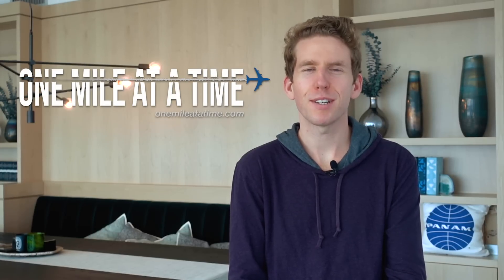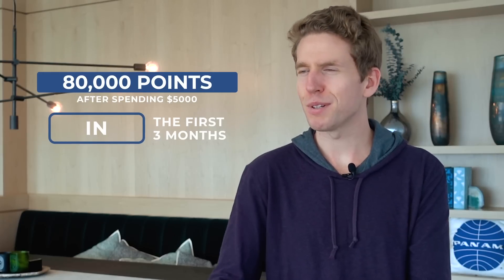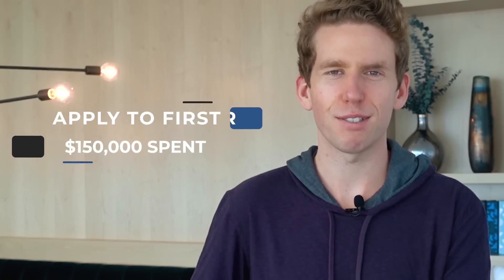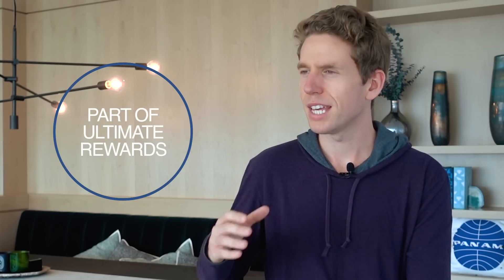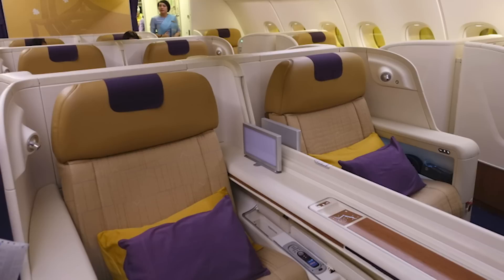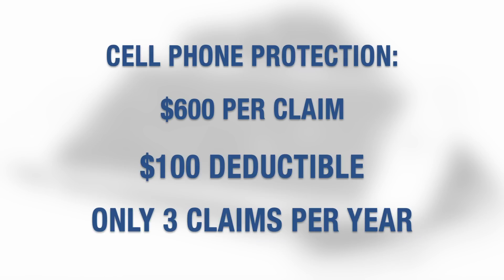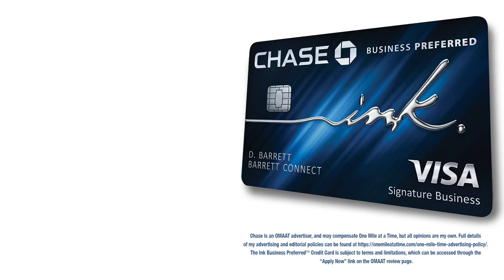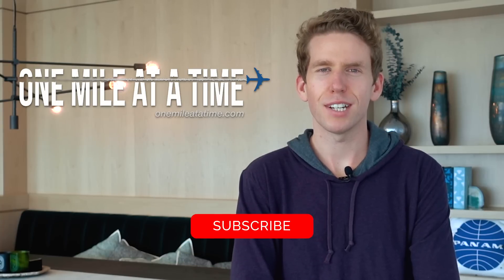Chase Ink Business Preferred Credit Card Review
Click SHOW MORE for our Advertiser Disclosure

Today we're going to be talking about one of my favorite business credit cards which is the Chase Ink Business Preferred Credit Card.

If you have a small business or if you are a freelancer, sell stuff on eBay, this is a card you should seriously consider.  It offers great rewards, great protection and a lot more.

- Phenomenal Welcome Bonus of 80,000 points
- 3X Points in Useful Categories
-Travel Coverage
- Car Rental Coverage
- Cell Phone Protection

The Chase Ink Business Preferred Card offers a huge welcome bonus.  80,000 Ultimate Rewards Points after spending $5,000 in the first 3 months.  I put that value at roughly $1360 which as far as I'm concerned the best welcome bonus on any credit card right now.

The annual fee is only $95 but it offers 3 times the points in several categories that are very useful. That includes travel, shipping purchases, internet, cable, phone services, advertising services made with social media sites and search engines.

These bonus categories apply on the first $150,000 you spend in those every cardmember year which would be coinciding with the anniversary of your card.  That's a great way to earn bonus points for your business spend.

Another great perk is that the card is part of the Ultimate Rewards EcoSystem. So if you are earning points with the Chase Sapphire Preferred or Reserve, Chase Freedom or Unlimited, these are points that you can easily pull with those and then transfer over to a partner.

For example the 80,000 points you get as part of your welcome bonus you can redeem that by transferring to World Hyatt which would be more than enough for 3 nights at the Park Hyatt in Paris  or 6 nights at the Hyatt Regency in Kathmandu in Nepal.
It could be good for a one way business class ticket to Asia or Europe.

The Chase Ink Business Preferred also offers great protection. It has an amazing cell phone protection benefit and this is something that you don't see on many cards. You get up to $600 per claim and there is a $100 deductible and you can have only 3 claims per year.

If you travel with any frequency, it offers great perks like Primary collision damage waiver coverage on car rentals.  It offers great travel protection in the event your flight is delayed, your bags get lost.

Advertiser Disclosure:

Chase is an OMAAT advertiser, and may compensate One Mile at a Time, but all opinions are my own. Full details of my advertising and editorial policies can be found

The Chase Ink Business Preferred℠ is subject to terms and limitations, which can be accessed through the “Apply Now” link on the OMAAT review

♦ Earn miles. Fly first class. Stay in luxury hotels. Maximize elite status. Stretch your points. Choose the best credit cards. Find travel deals.  One Mile At A Time.

♦ Check out my travel blog "Tips, Tricks and Travel with Lucky"

About Ben Schlappig:

Lucky has been a travel blogger for over a decade and has flown over 4 million miles, visited more than fifty countries on six continents and has spent thousands of nights in hotels.  He’s been chronicling his thoughts One Mile at a Time since early 2008.